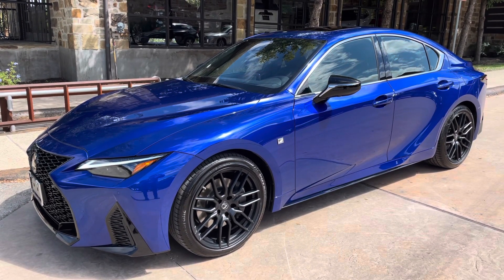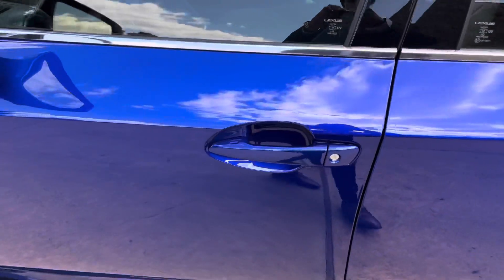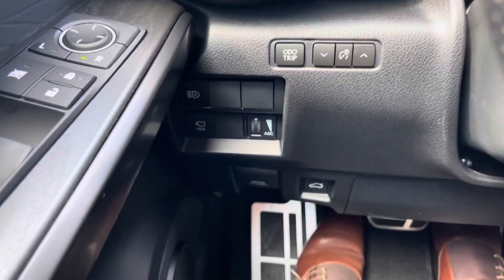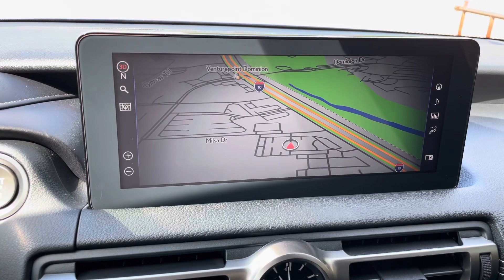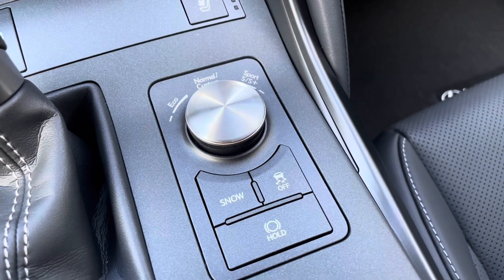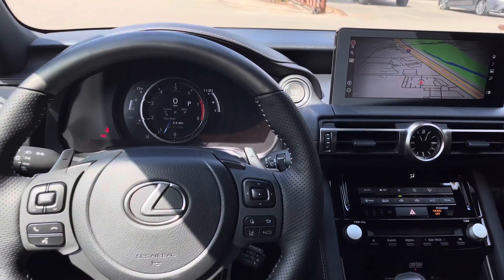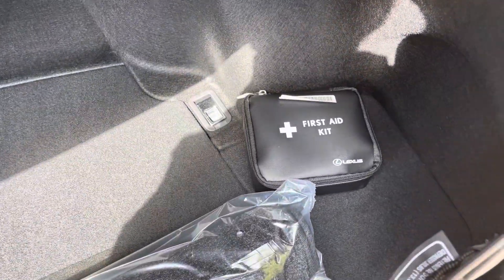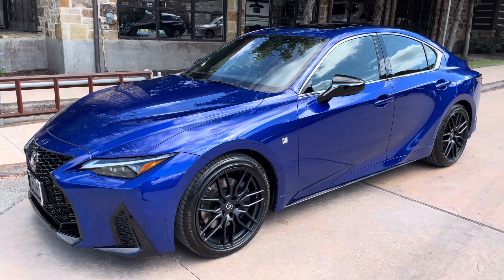2021 Lexus IS350 F Sport Walkaround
Check out the 2021 Lexus IS350 F Sport and all the features this car comes equipped with.